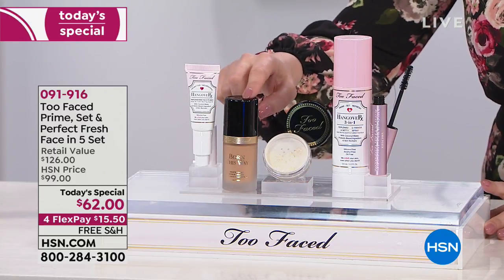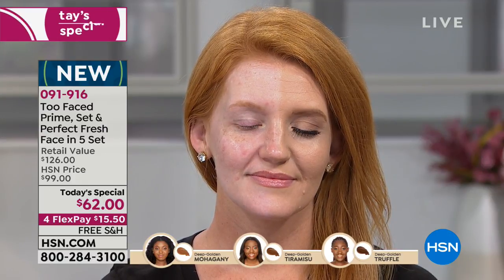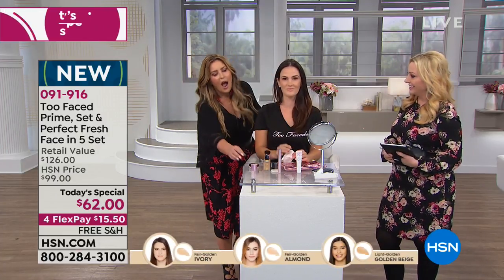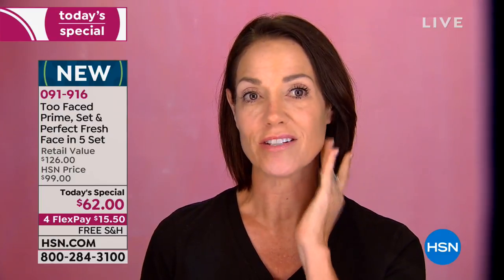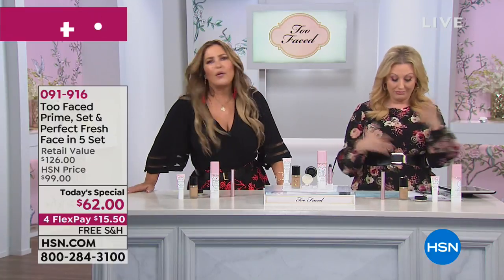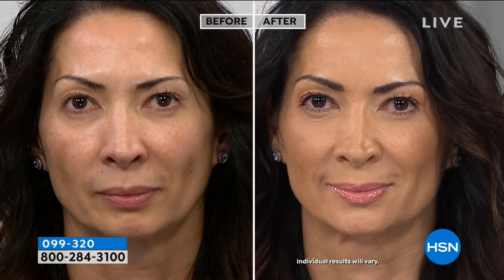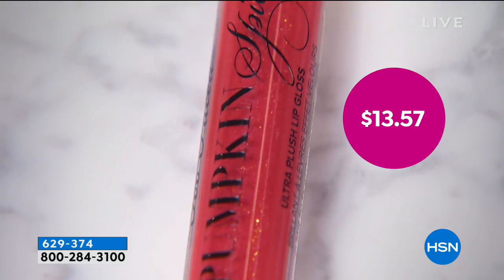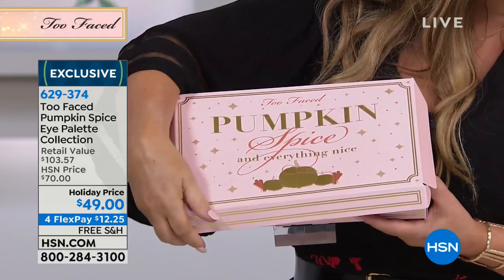HSN | Too Faced Cosmetics Gifts 10.05.2018 - 12 AM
Discover a serious makeup brand that knows how to have fun with fashion colors to shine and shimmer. Too Faced believes makeup is power, best friend and mood setter, giving women the freedom to express themselves with confidence to take on the world.